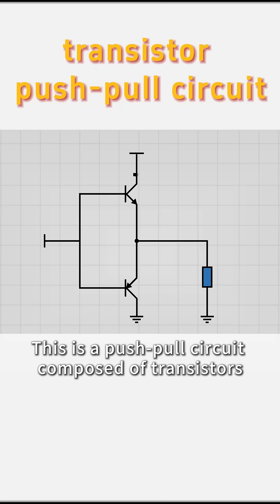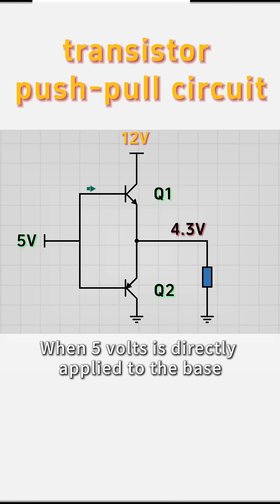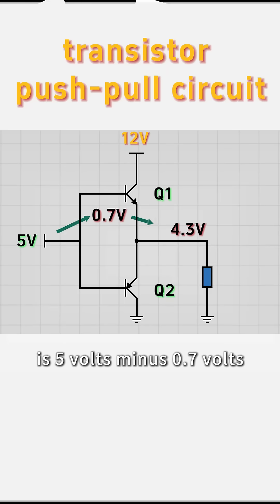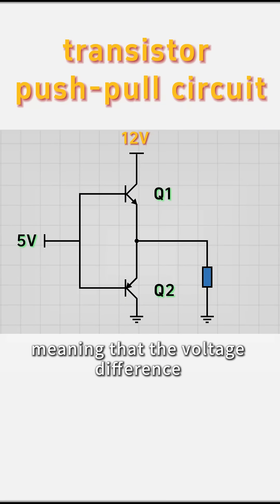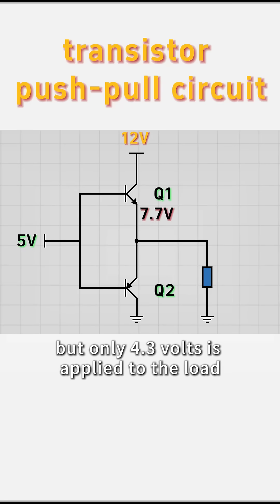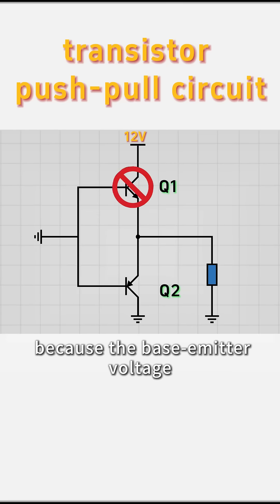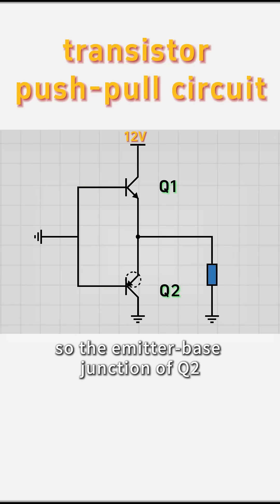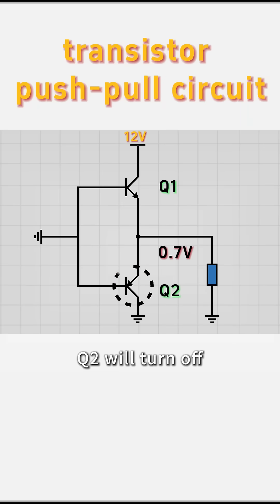Transistor push_pull circuit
transistor fush -full circuit. wroking.
see this full watching this Video.